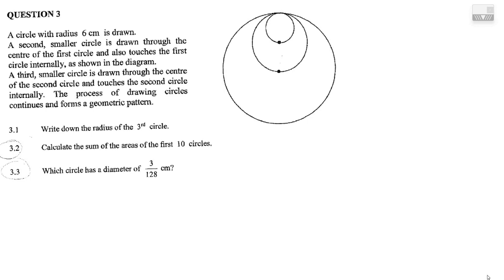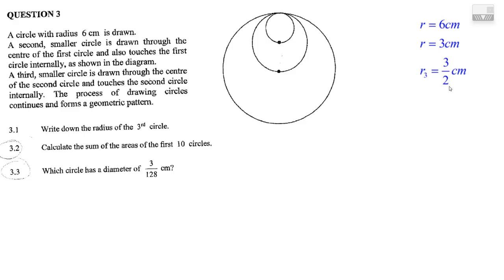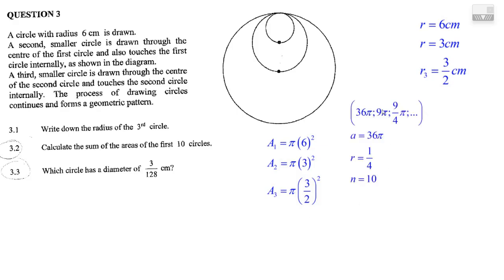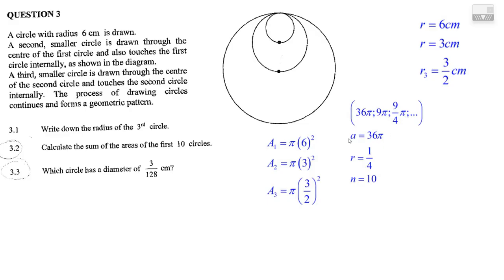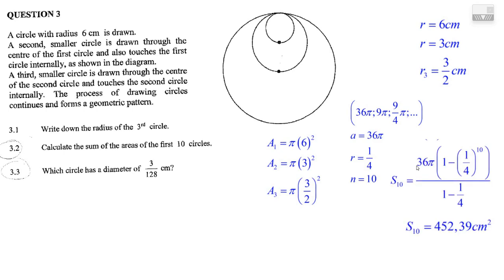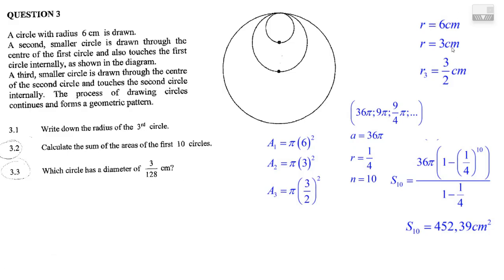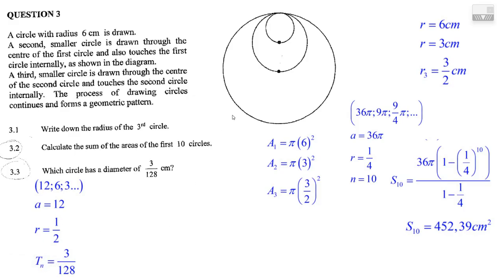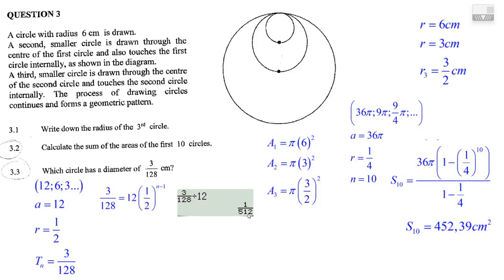Circles Geo Series Q3